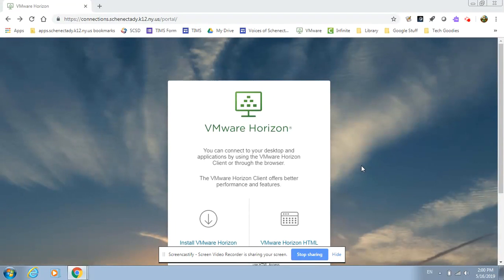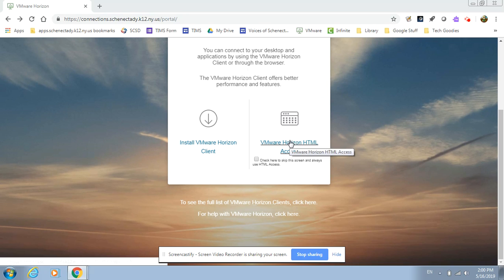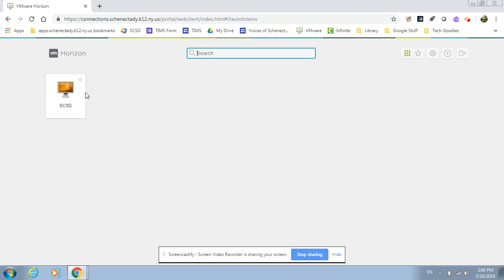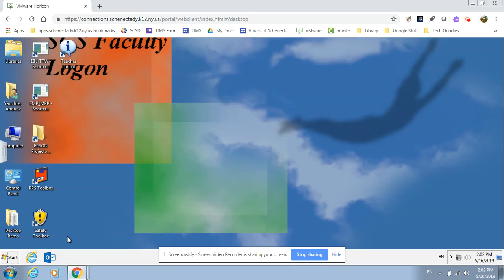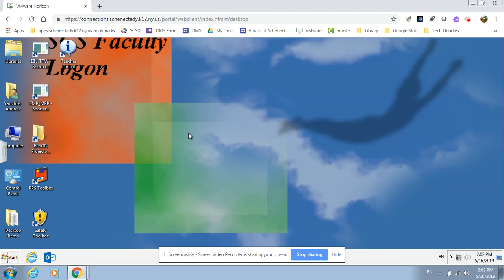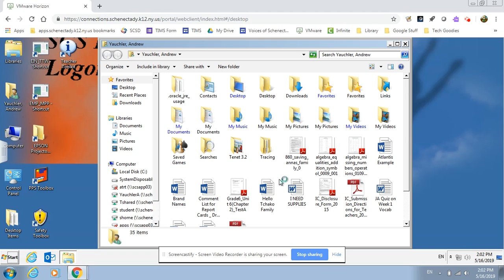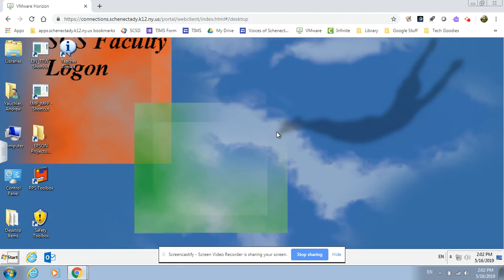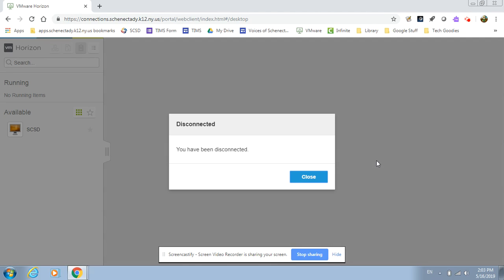Remote Desktop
How to access your desktop remotely using VMware